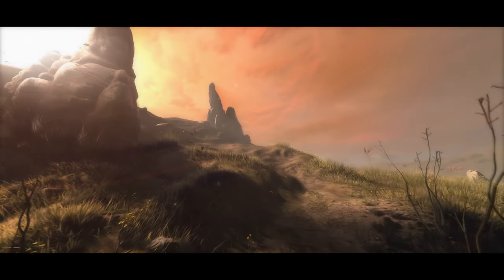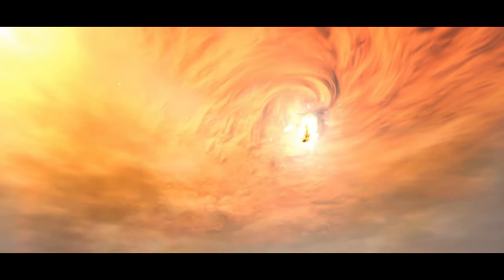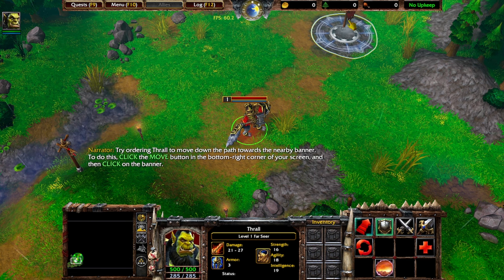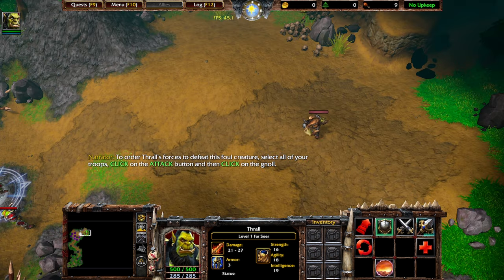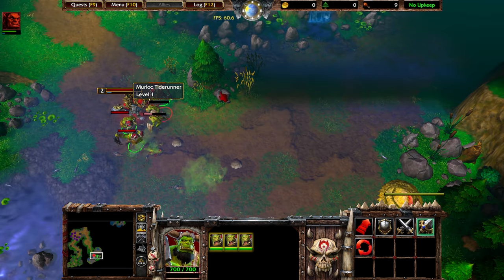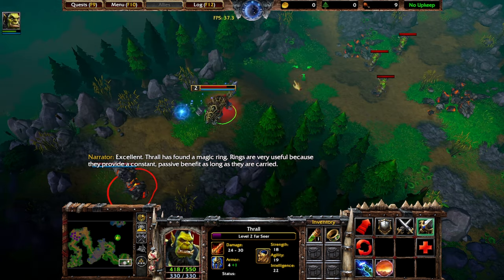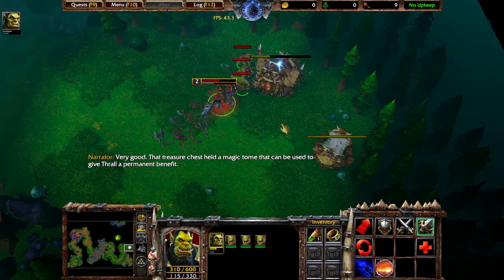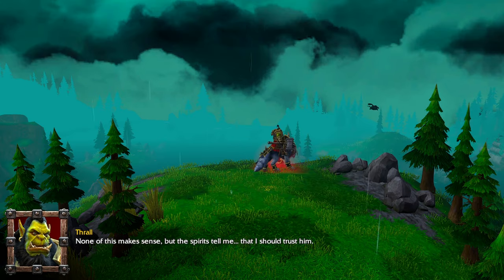Warcraft III ► Reforged ► Exodus of the Horde ► C1: Chasing Visions